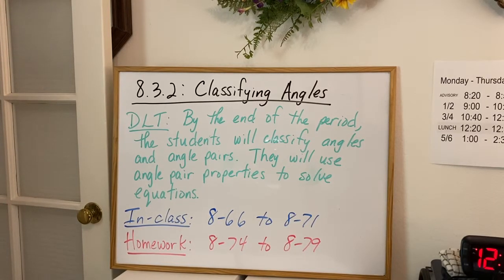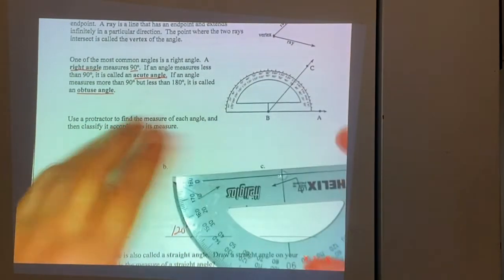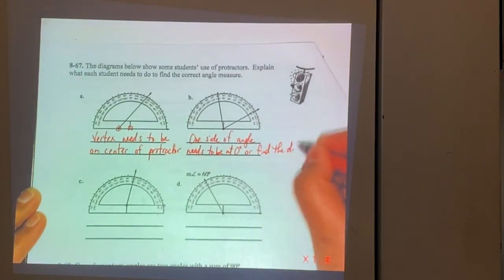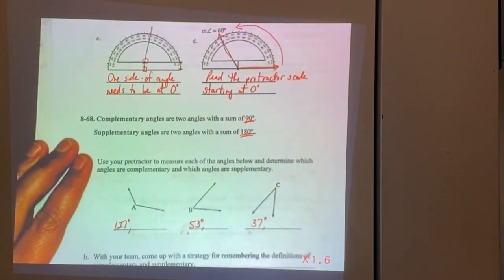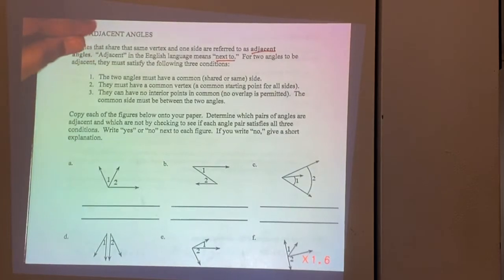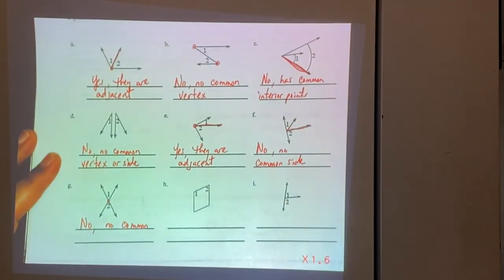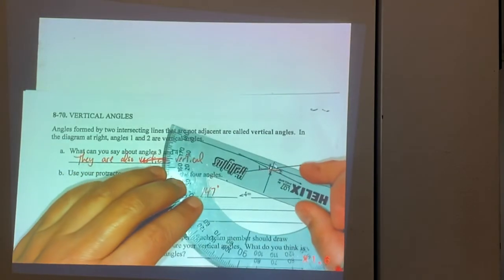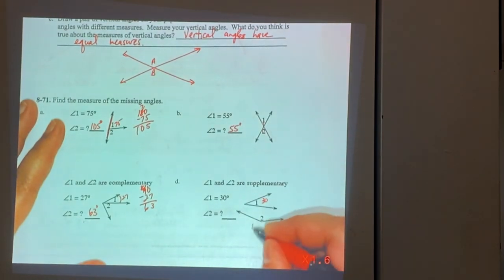8.3.2: Classifying Angles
Students will classify angles and angle pairs. They will use angle pair properties to write and solve equations.